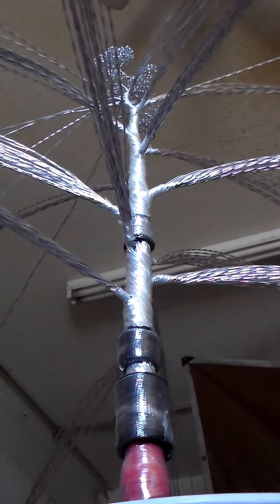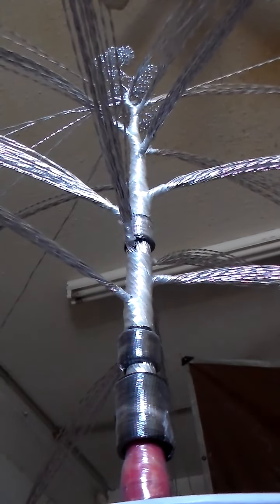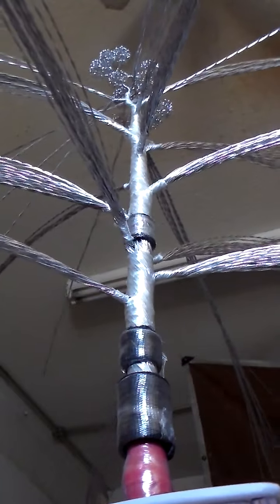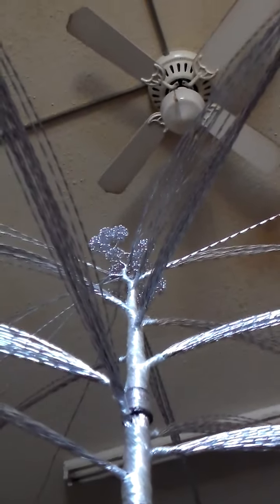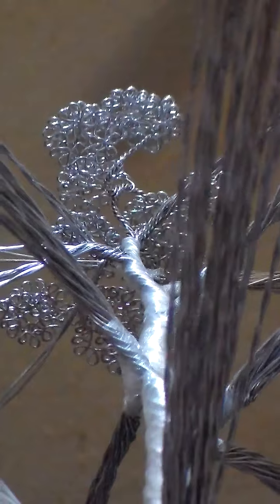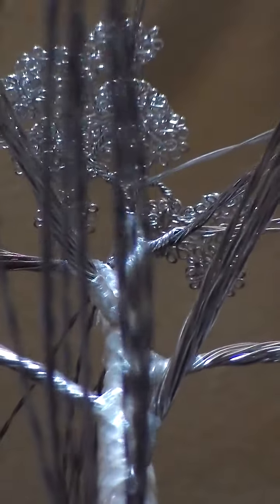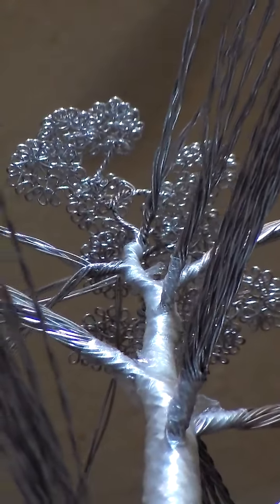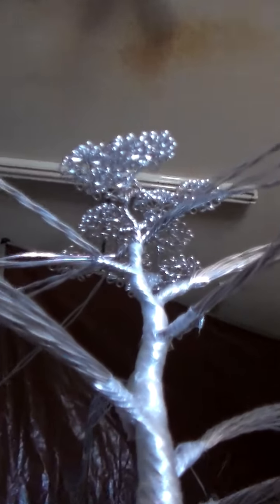double twist tree 42